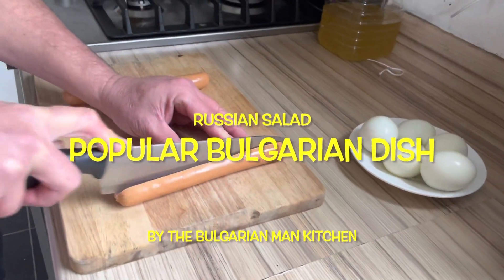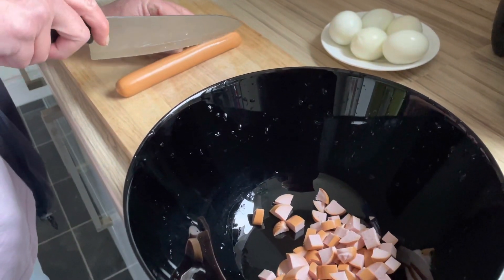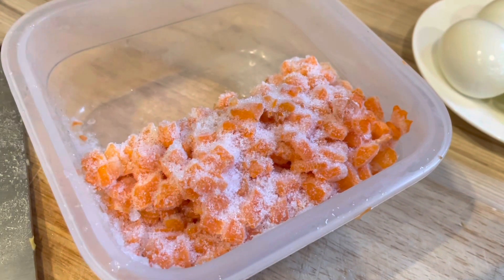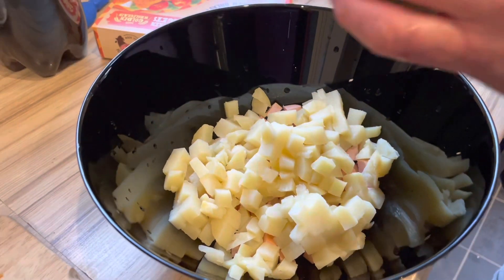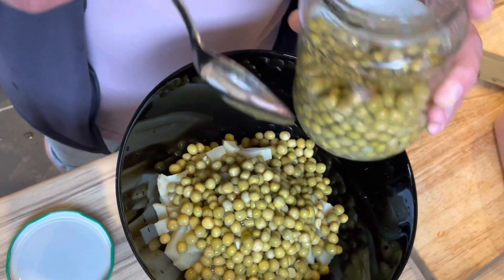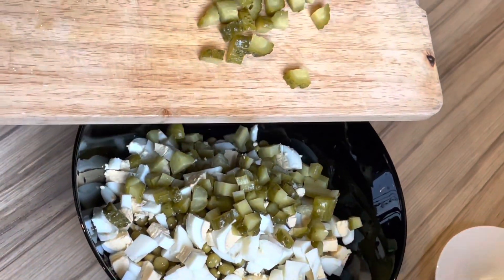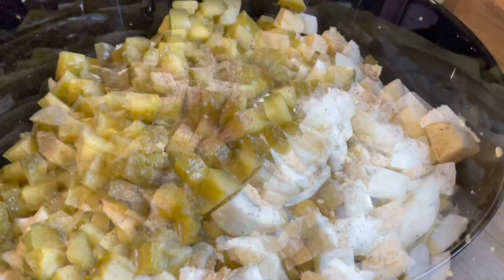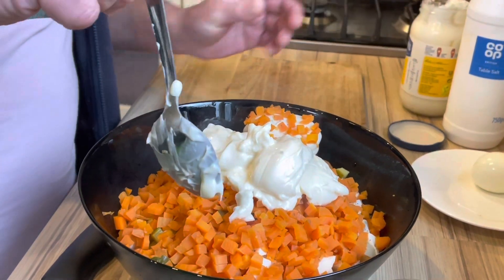Russian salad Bulgarian style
Easy delicious recipe